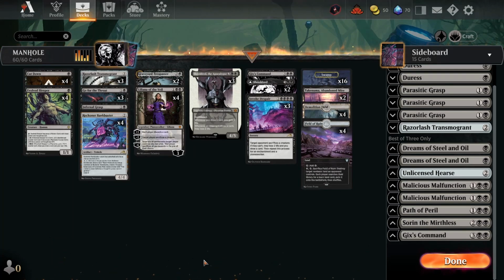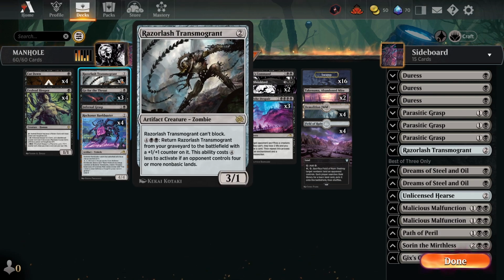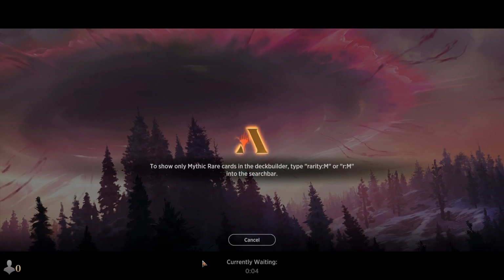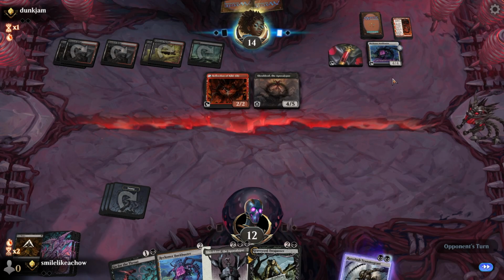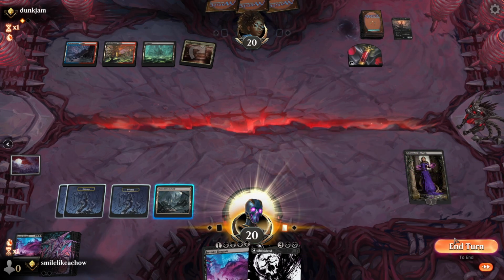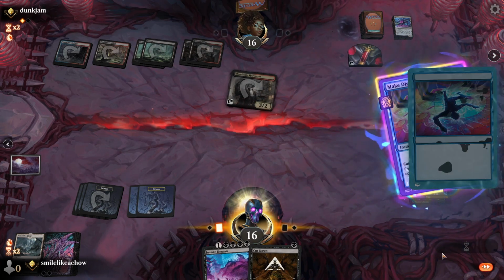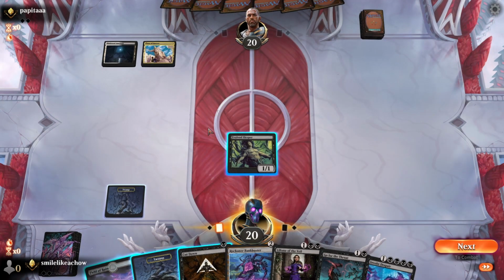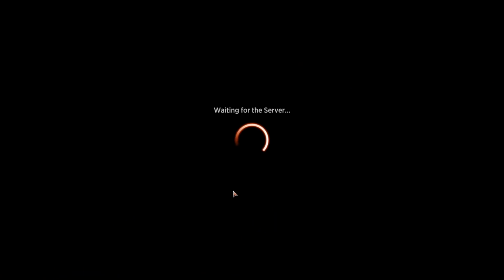💀💀💀 Mono Black MANHOLE with SHEOLDRED // THE TRUE SCRIPTURES (MTG Arena Standard BO3)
First Mono Black video for March of the Machine Standard!! 🎉🎊

Looks like Sheoldred // The True Scriptures is no replacement for Invoke Despair come rotation. It is still pretty fun though. 💀💀💀

(Just when the coughing stops, the drilling begins! Yay! Sorry for the drilling noises from upstairs they're driving me nuts as well. 🤪🤯)

   00:00 - Deck Intro
   03:00 - How to potentially cast Breach the Multiverse on T4
   05:00 - More Deck Intro lol
   10:30 - New 6CMC Damnation yay
   12:10 - Game 1: Grixis Midrange (2-1)
   34:55 - Game (more like public execution) 2: Esper Legends (2-0)

"One Destination Two Journeys" Alexander Nakarada